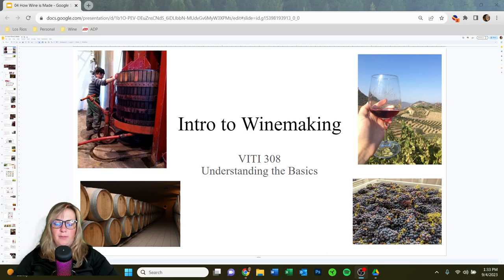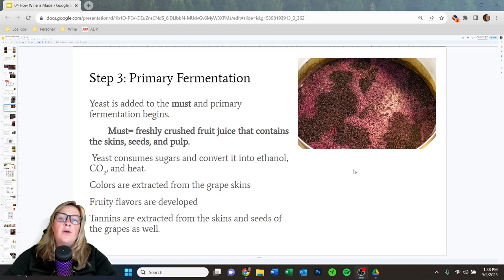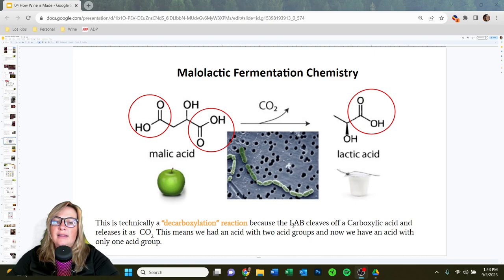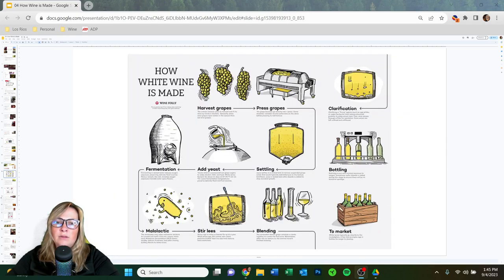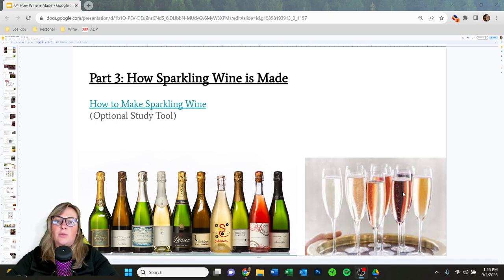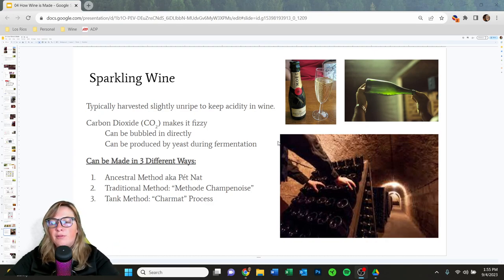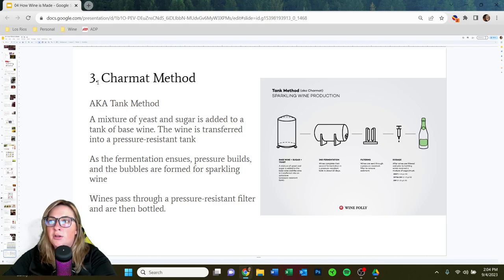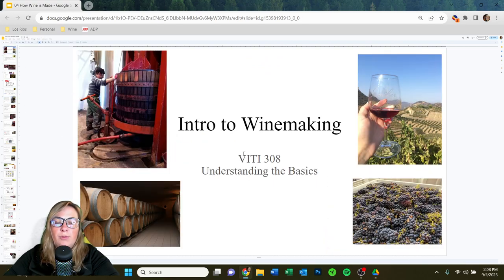Lecture 4: Intro to Winemaking